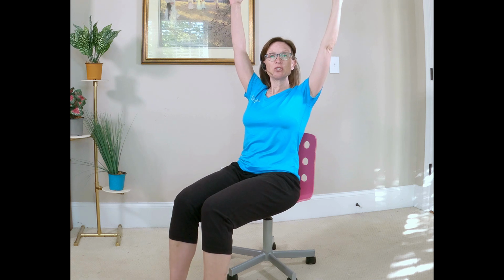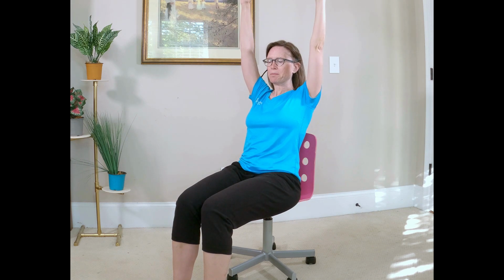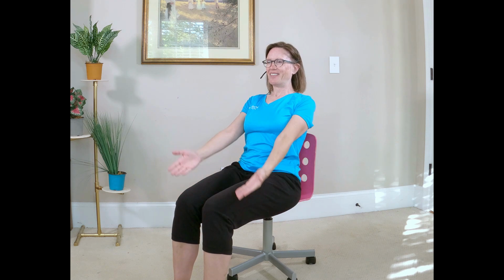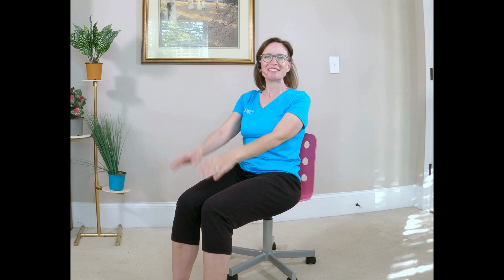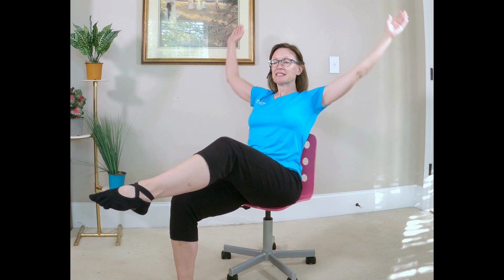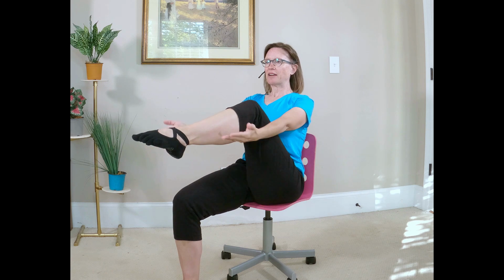Core Strength; "The Challenge"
Take the challenge of this exercise to strengthen your core!